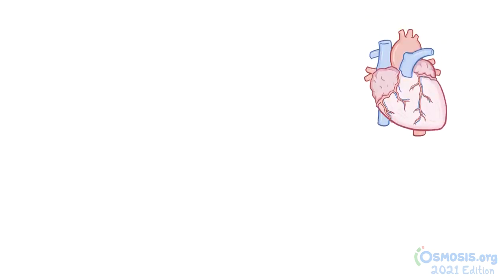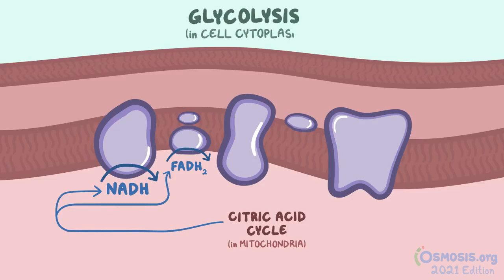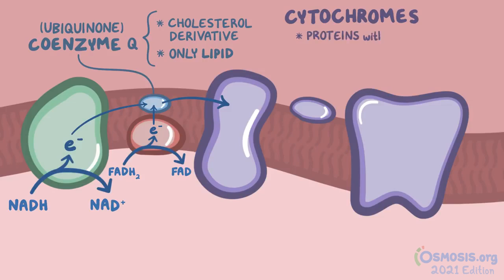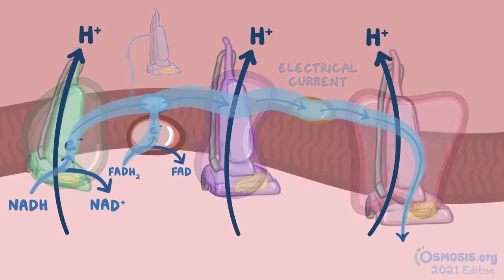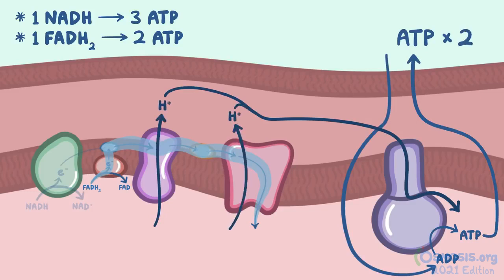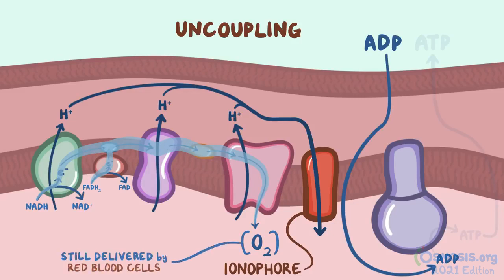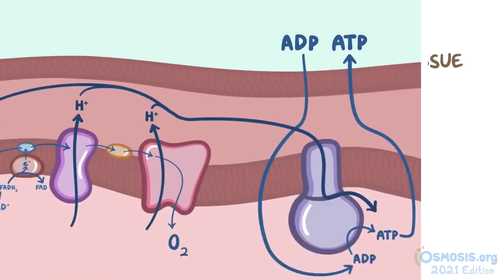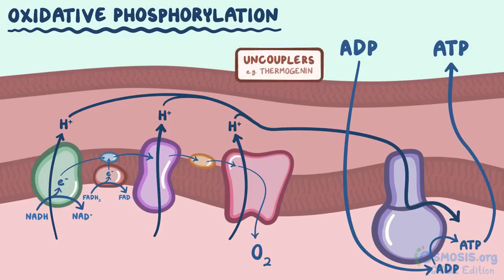Osmosis Electron transport chain and oxidative phosphorylation